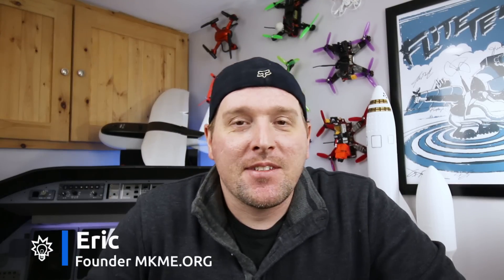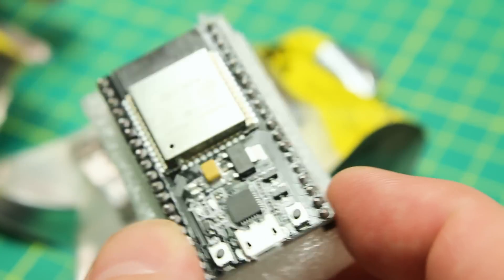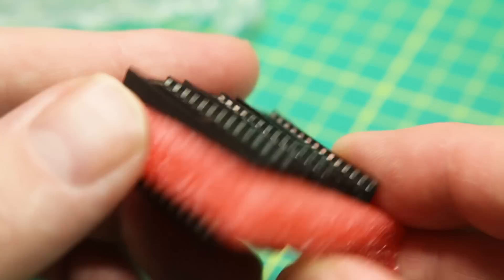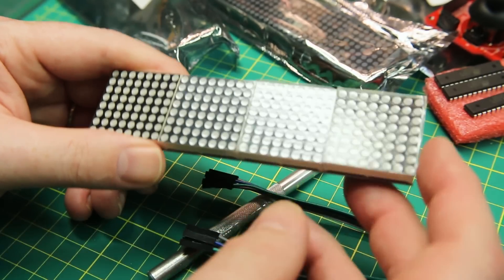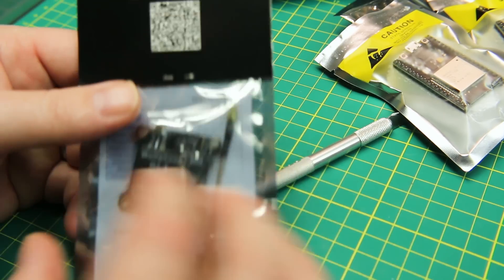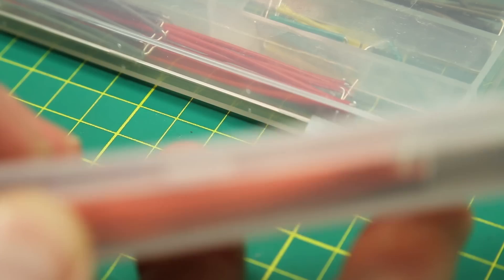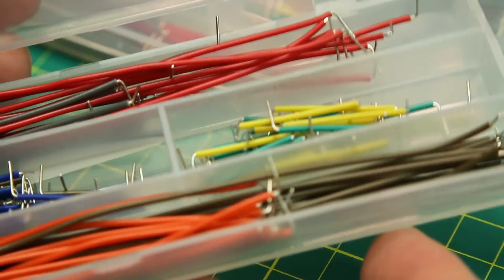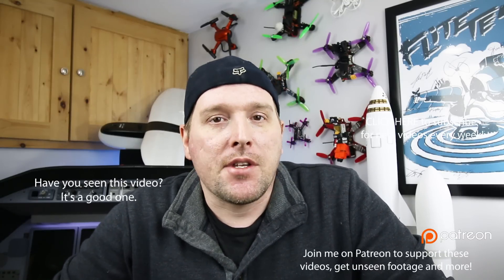MAILBAG! LED Matrix, ESP-32's & MORE!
New electronics parts and supplies arrived!

Funduino Joystick Shield
Atmega 328 Chips
MAX7219 LED Matrix
Wolfwhoop FPV VTX
Jumper Wires
Logic Analyzer